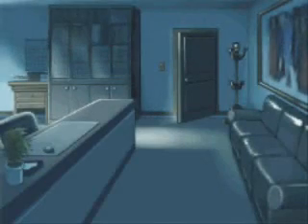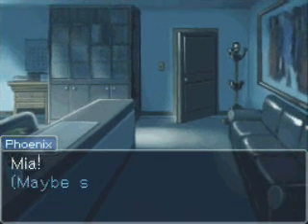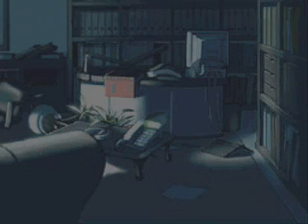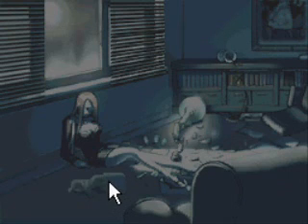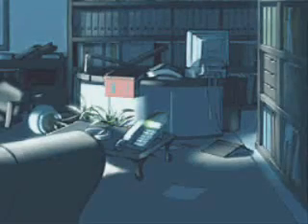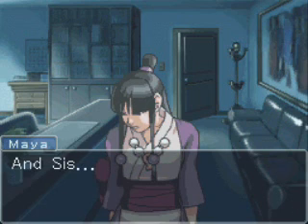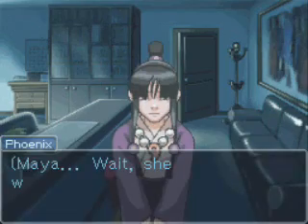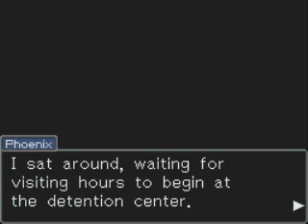Let's Play Phoenix Wright Ace Attorney Part 5 Maya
We meet quite possibly my favorite character in the game, and begin our first investigation...